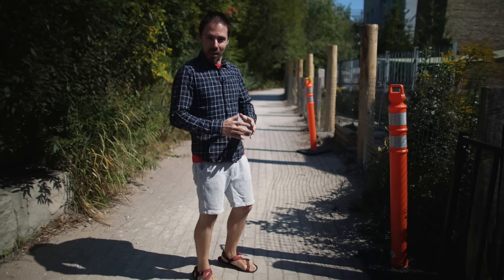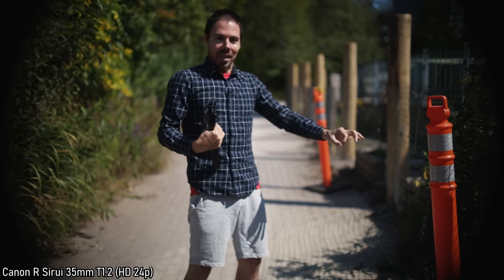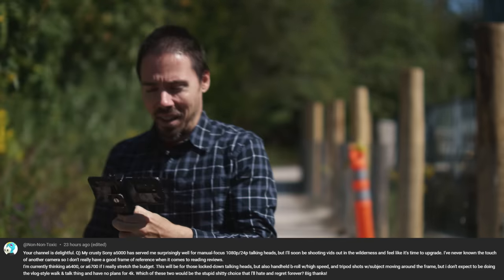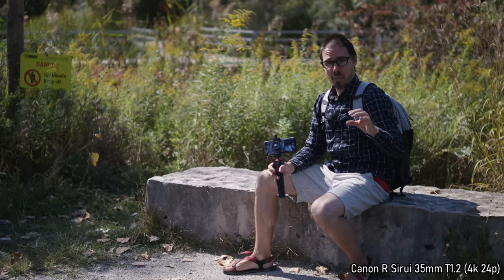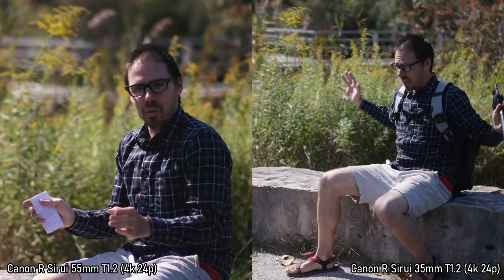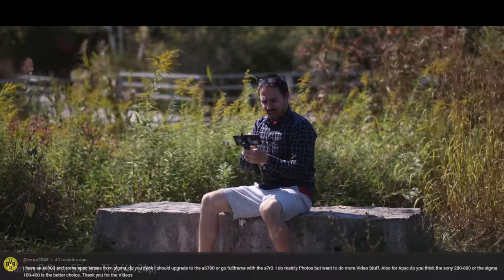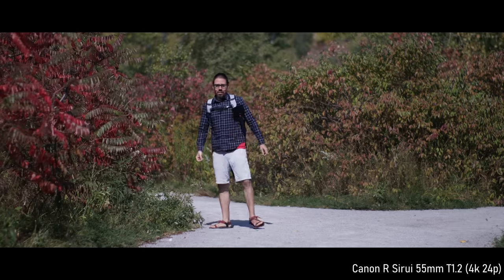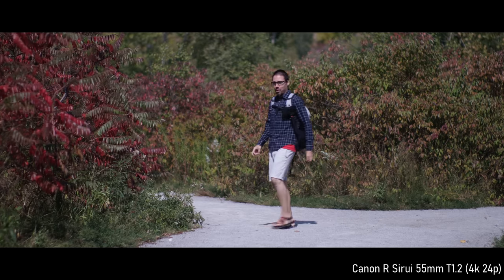Ultimate Cinema Lenses on a Budget!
I'm pretty blown away by these budget cinema super fast prime lenses.  The Sirui Nightwalker set.  I reviewed the 24mm T1.2 on the Panasonic G9 II and BMPCC OG.  Great lens, sharp wide open.  Now we are reviewing the 35mm T1.2 and 55mm T1.2 on the Canon EOS R.  They are APS-C lenses, but with Canon's 4k crop, it should be perfect.  They actually almost cover the full frame sensor with just a little vignette!  We'll also answer some questions about Sony vs Canon and Fuji.

Canon EOS R
Canon 24mm f1.4
Glimmer Glass 1
Panasonic G9 II
BMPCC OG (links can be found at your local laundromat)